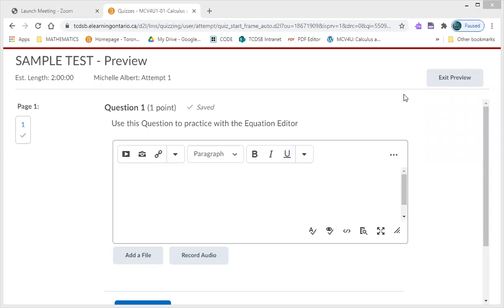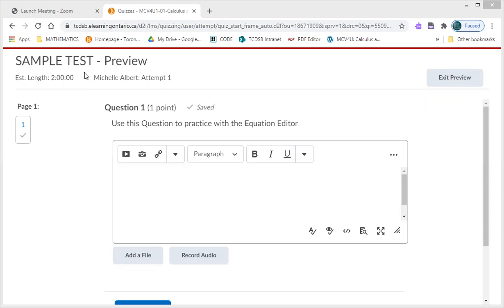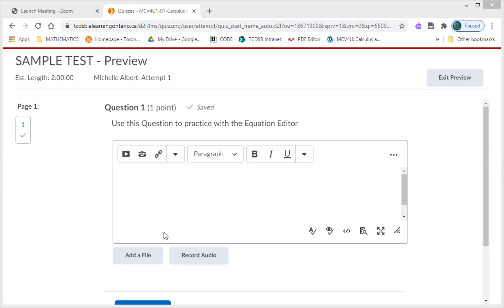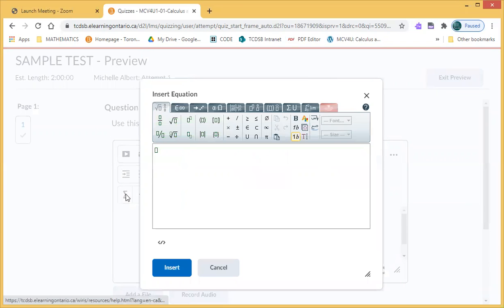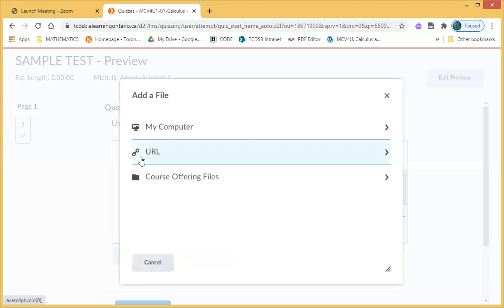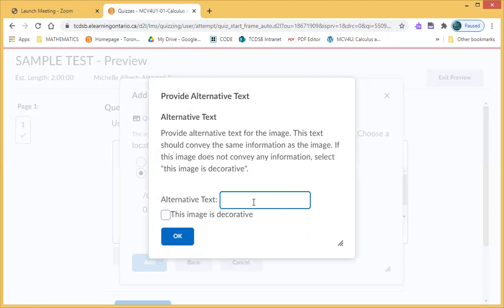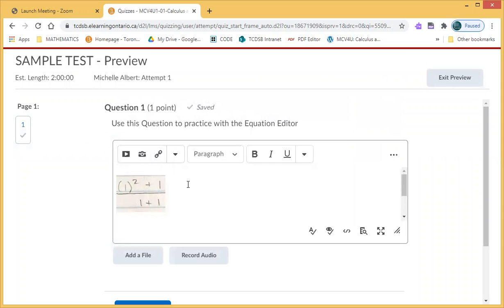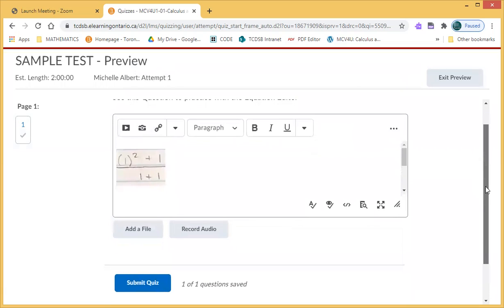How To EMBED an image file on your D2L (Brightspace) Test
Please use this strategy for your next test